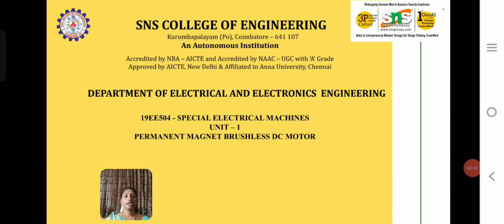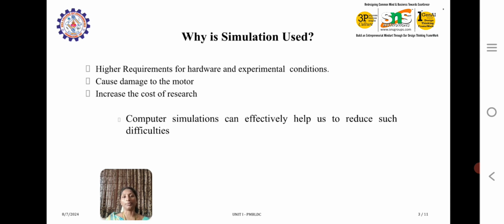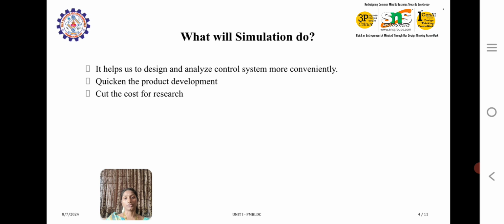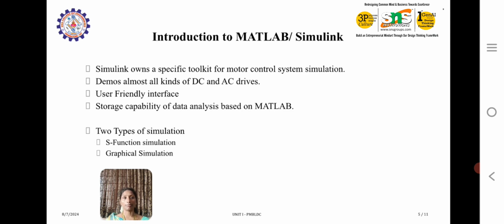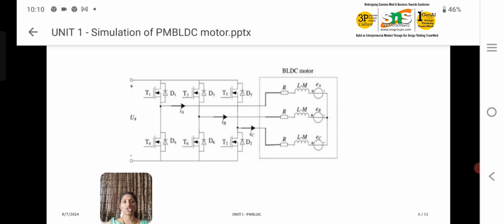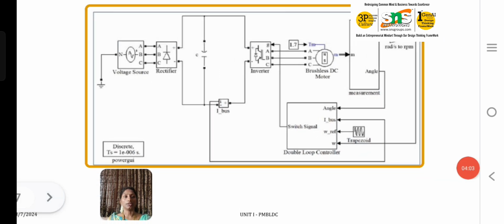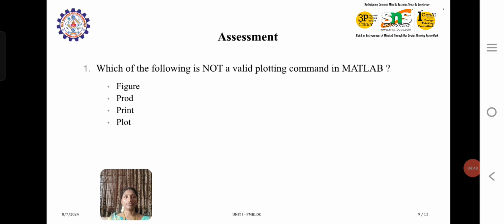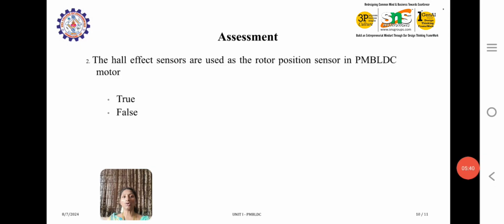Divya Banu.P| Simulation of PMBLDC Motor| SNS Institutions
In this video I have discussed about the basics of simulation and need for simulation along with MATLAB SIMULINK tool.